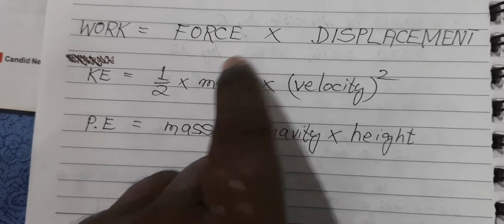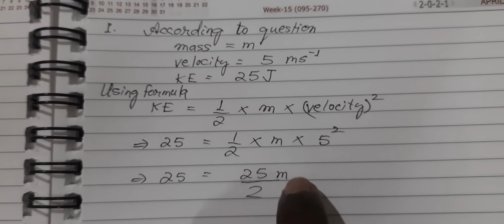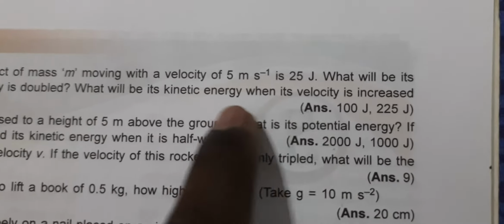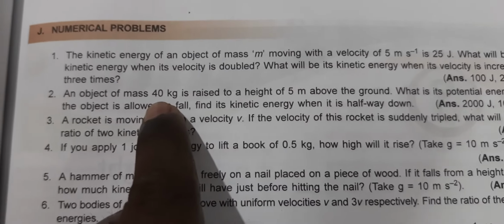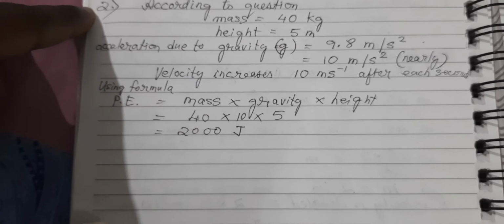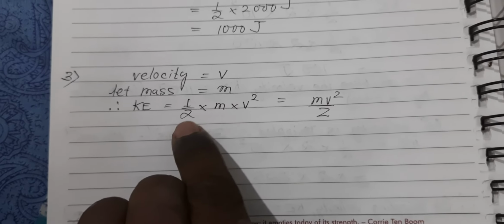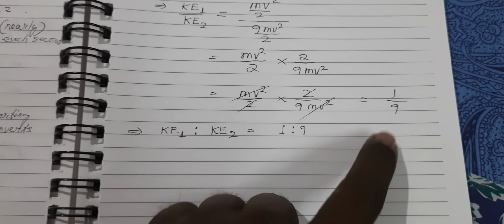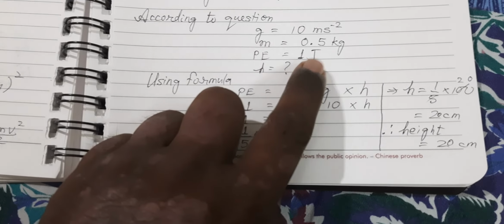Numerical Problems on Work and Energy